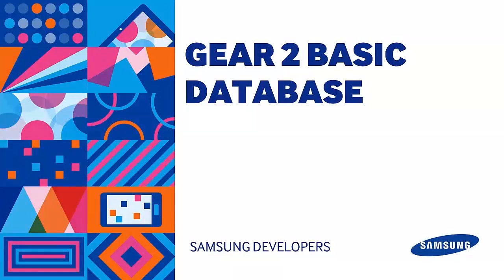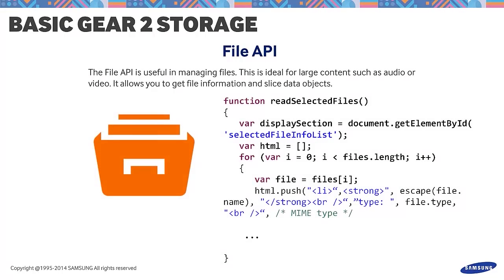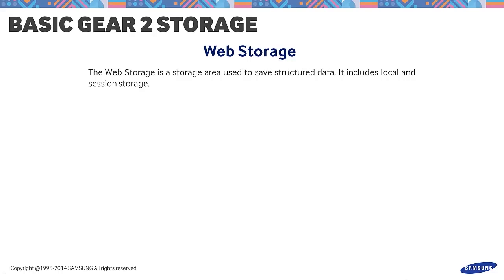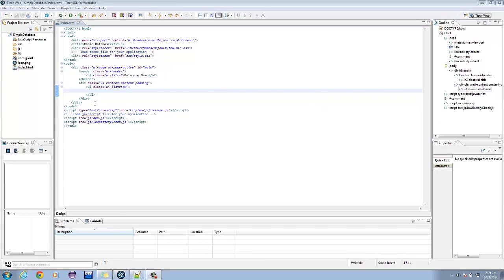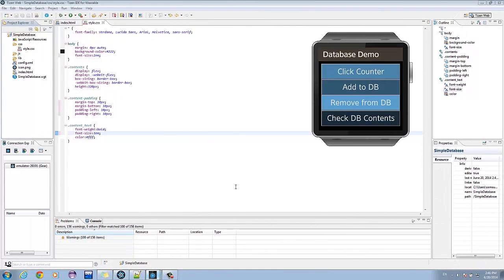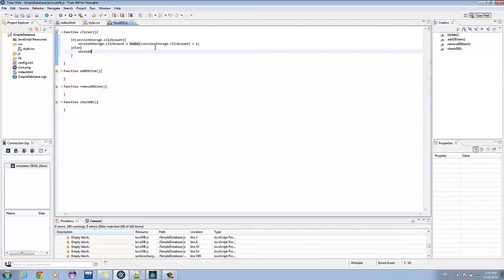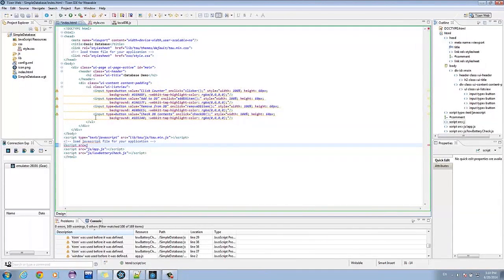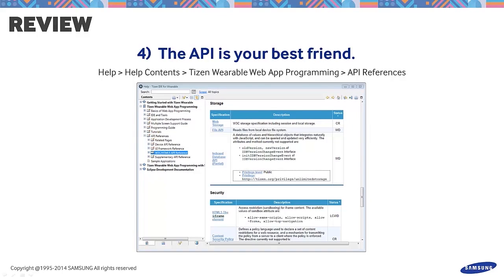[Tutorial] Basic Gear 2 Database Development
Gear 2 has solutions that would allow developers to create applications that need storage options using its 4GB flash storage.

There are three storage types for Gear 2. Each has different characteristics that the developer can use. The File API can manage audio and video files. The Indexed Database is able to store data based objects. Finally the Web Storage saves structured data. Database storage has also local and session storage options.  Local storage is shared within the application, while session storage is issued per session only.  The local storage is limited to 5MB per application, while there is no limit for the session storage.

This video provides introduction of 3 types of database and how to develop Web Storage.